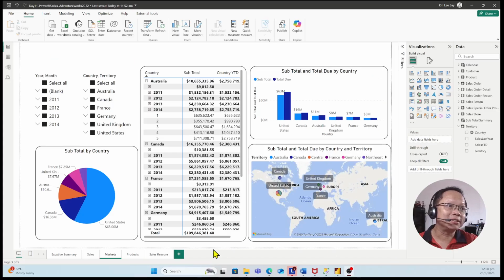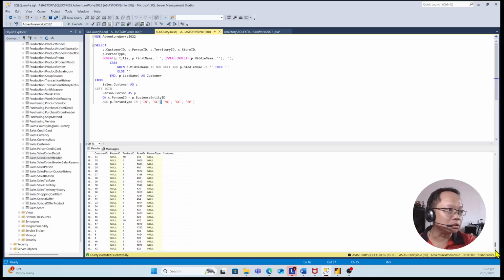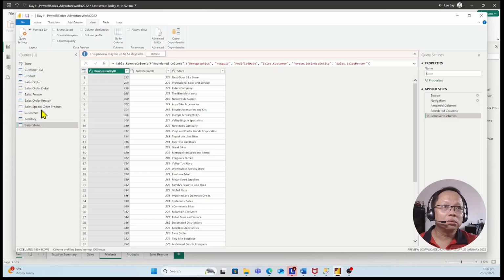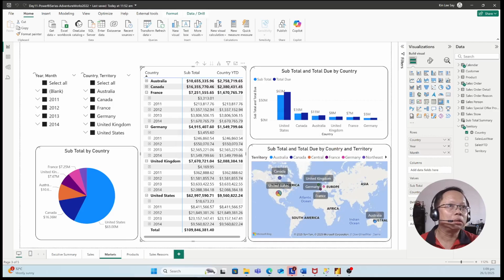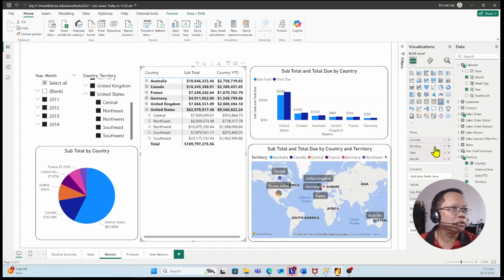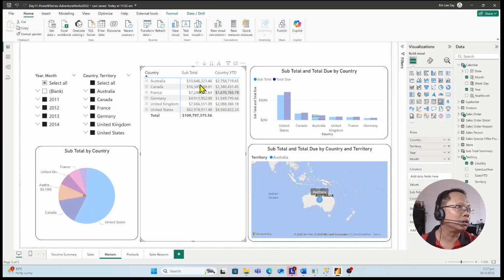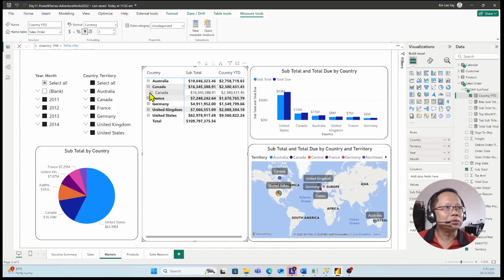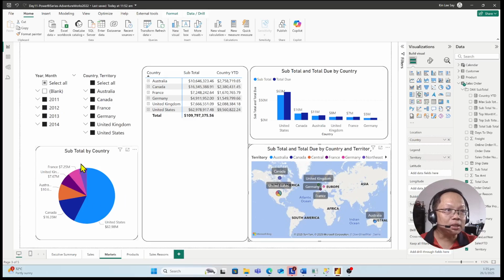Day14 How To Establish Power BI Market Demographic Country Report on AdventureWorks2022 Dataset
Channel @KINLEESay

After the first version on the Sales Report in the last vude session. Today will be on the Market (or Demographic, or Country, or Territory).

Did a minor change on the Customer Query I did during my earlier post. Have had create 2 sql statements pertaining to Customer and Territory.

Created a Market page, and had put up slicers, matrix, clustered column chart, and a map. And also established a DAX formula to compute the Sales Year To Date values for the Country, Year and Month.

The map allows viewers to clearly see the sales volume depict by the bubble size and it's location on the World map.

See you at the next session!

KinLee Say
AI ML go